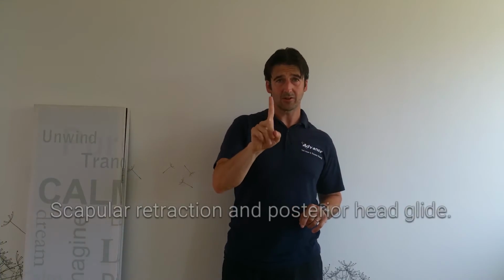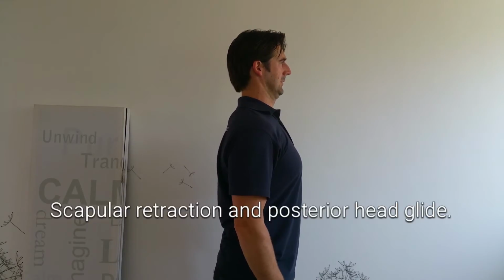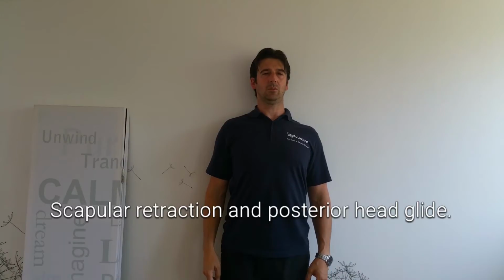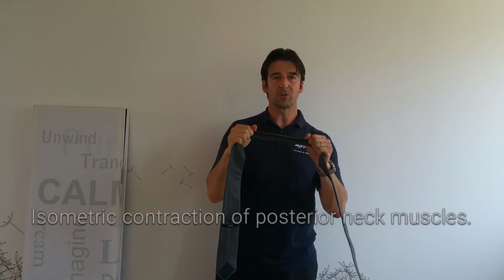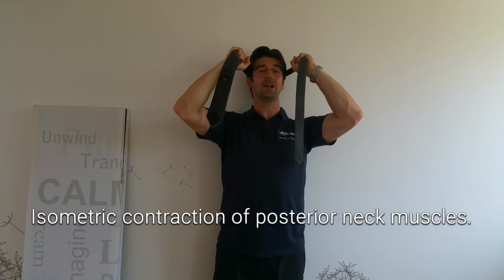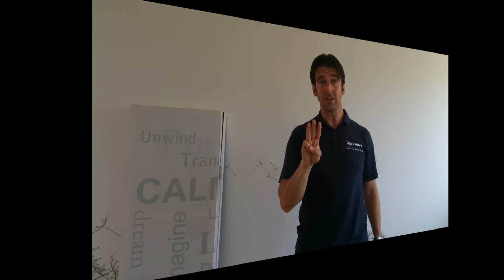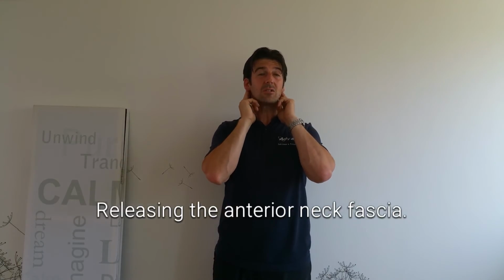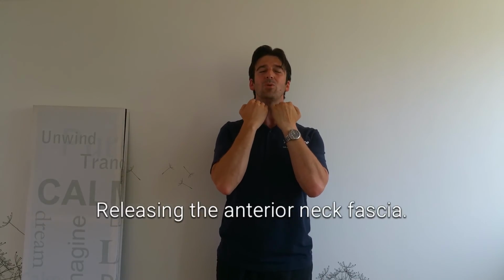Exercises to help correct poor posture.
Here I demonstrate some simple stretches to help correct poor posture, which can often neck, shoulders or back discomfort and pain. If left untreated the poor posture can result in changes to the natural curvature of the spine, increased risk of cardiovascular problems, a higher frequency of tension headaches, and poor breathing to name but a few.